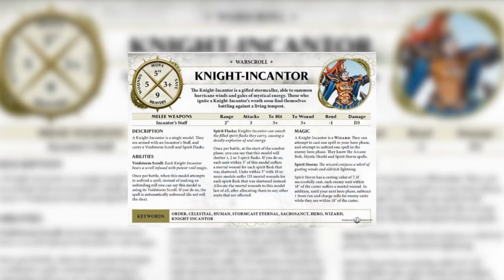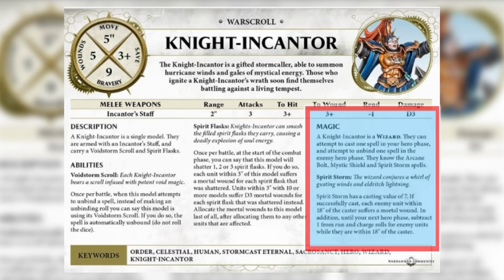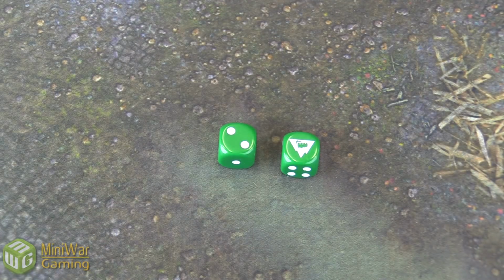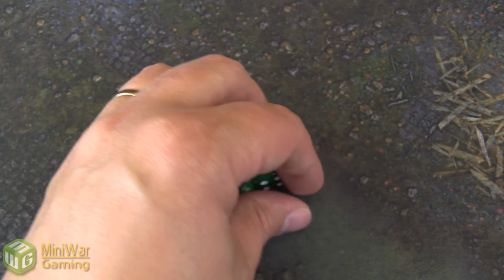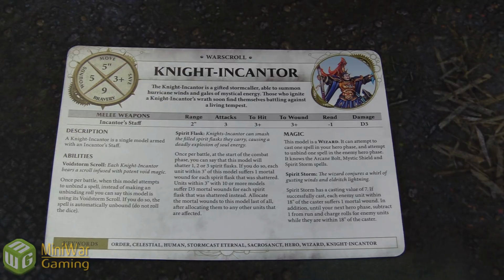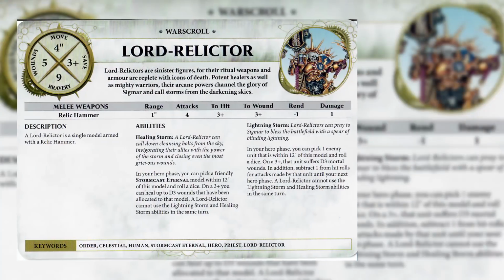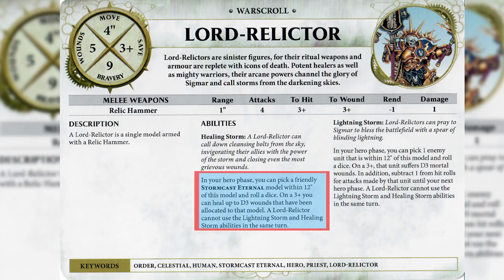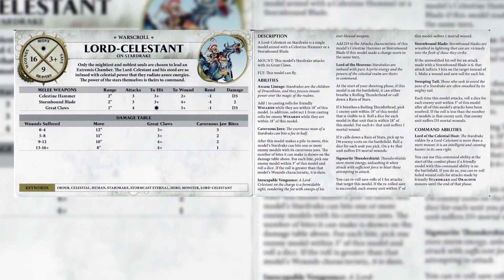The Hero Phase - How to Play Age of Sigmar 2nd Edition Ep 2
To watch the Stormcast Eternals vs Legions of Nagash Battle Report, go

Learn all about spells, prayers, and command abilities in The Hero Phase.